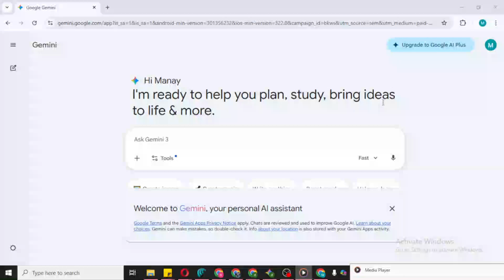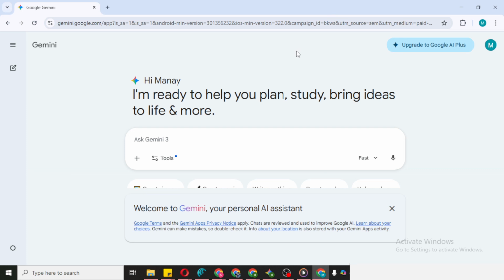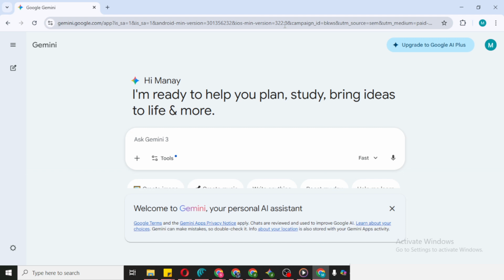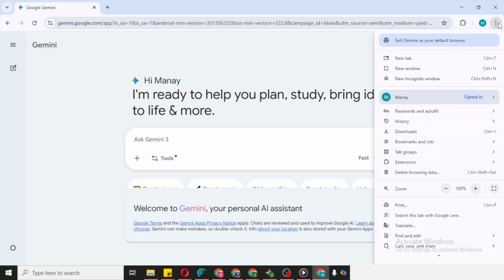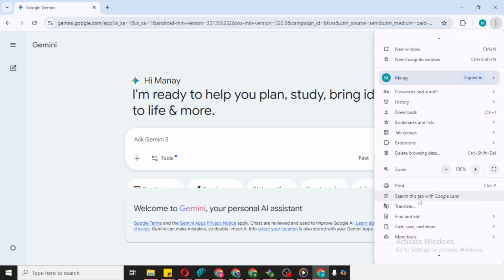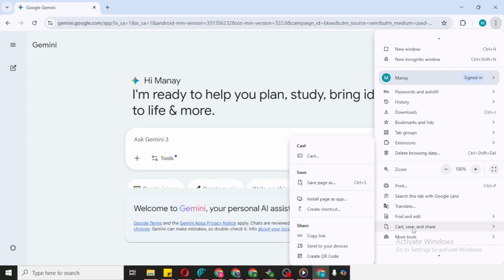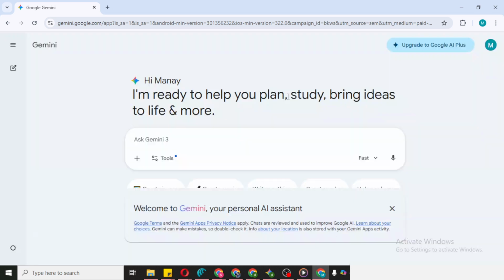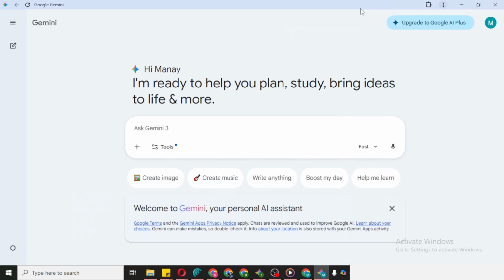How to download Google Gemini AI on PC (full guide 2026)